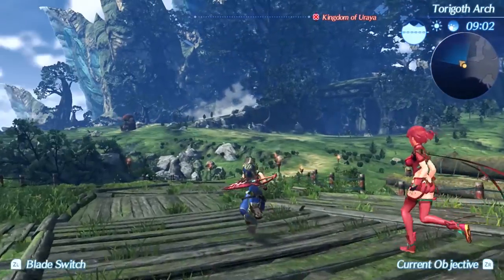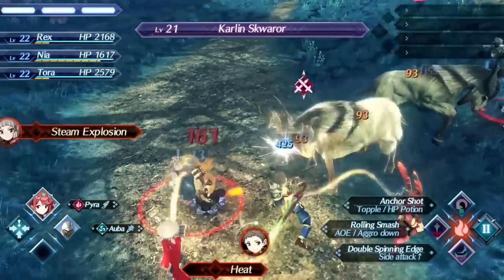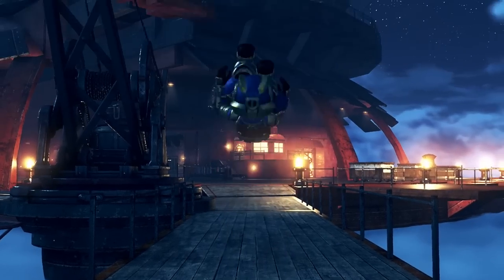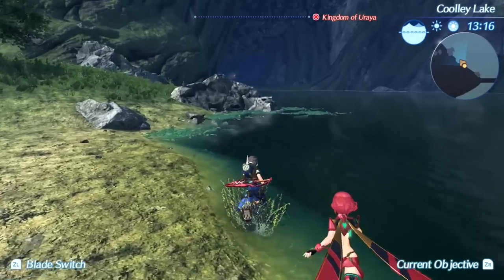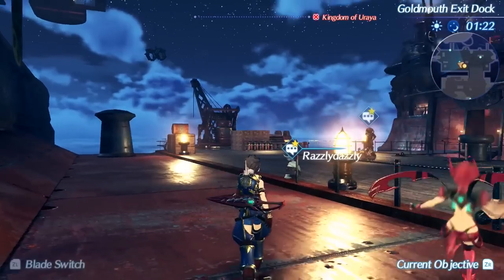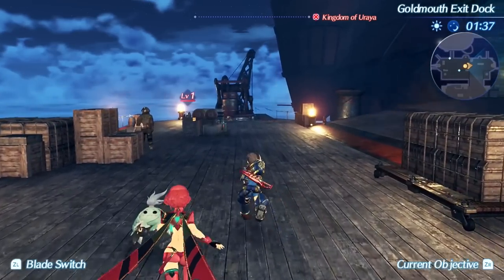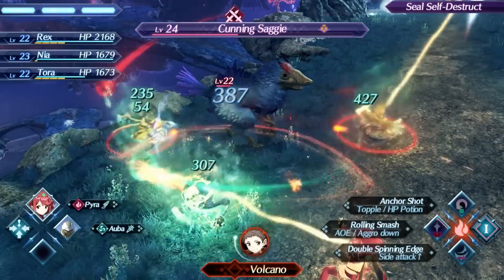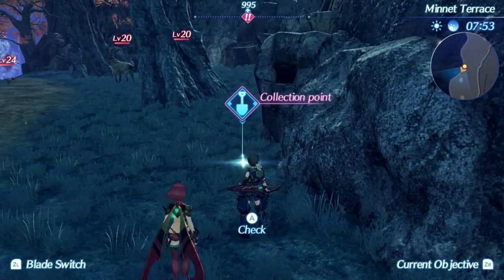Xenoblade Chronicles 2 - Kore Gameplay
Xenoblade Chronicles 2 is looking pretty damn good 20 hours in. Here's a look at some gameplay and my throughts on the title so far.

(You'll get a cool Solaire badge in Live Chats and no ads!)

This title will be available on Nintendo Switch.